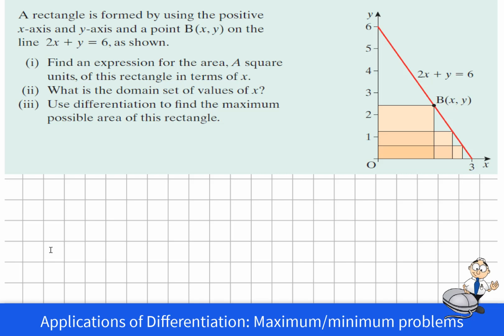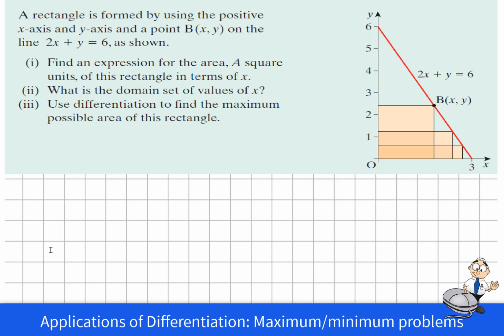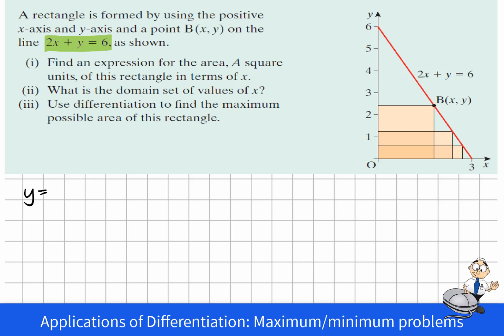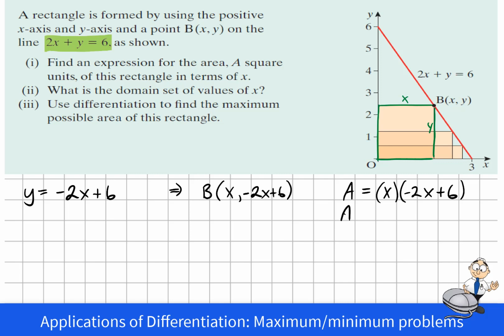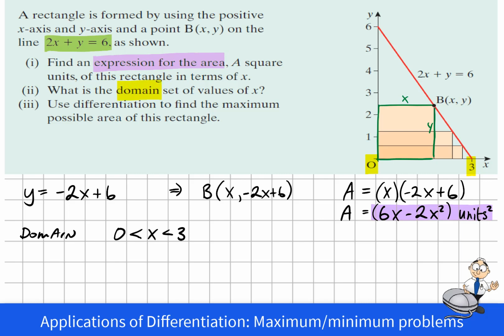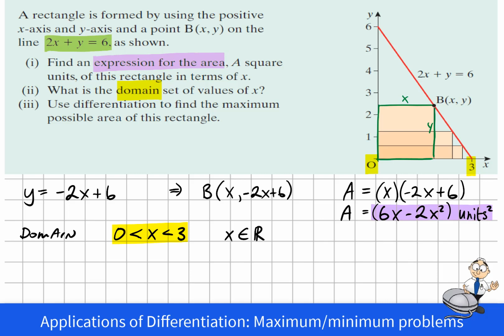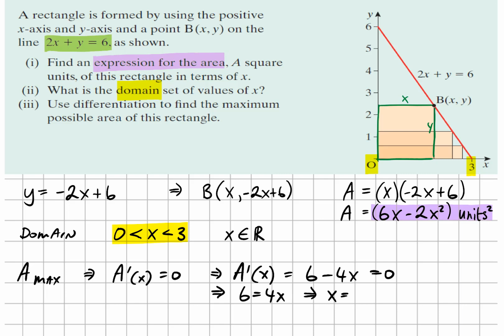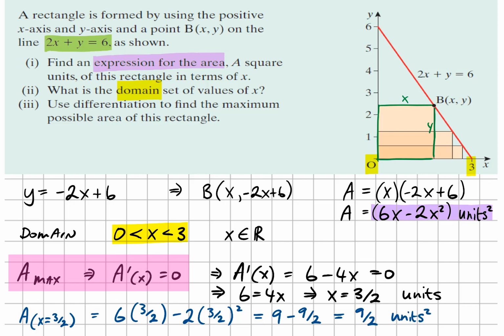Differentiation 2 LCHL eg. 4.3 Maximum and minimum problem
LCHL Maths